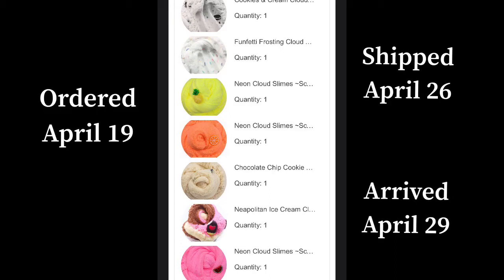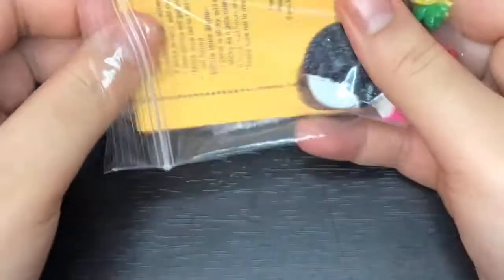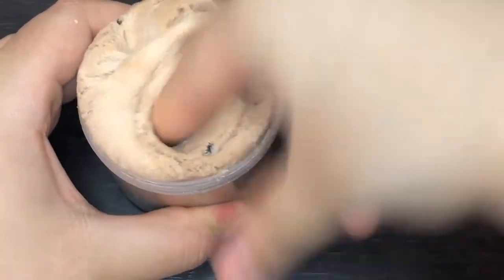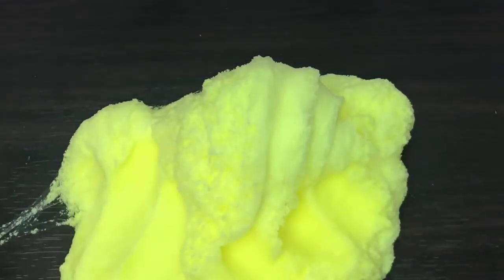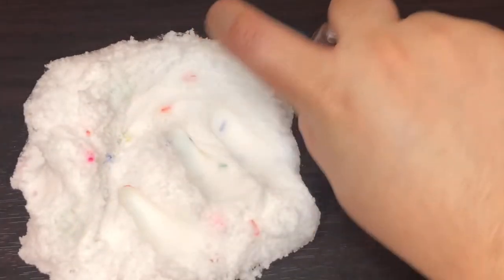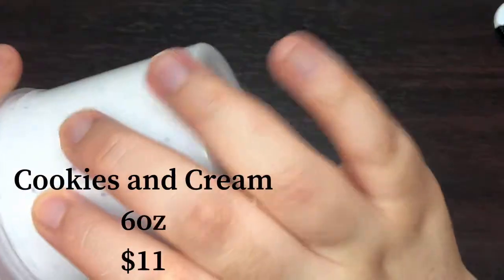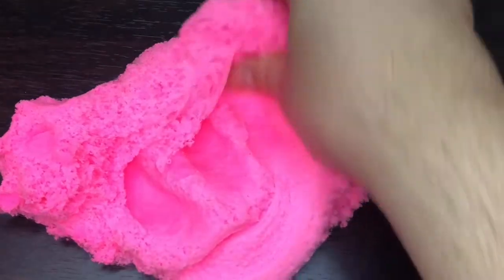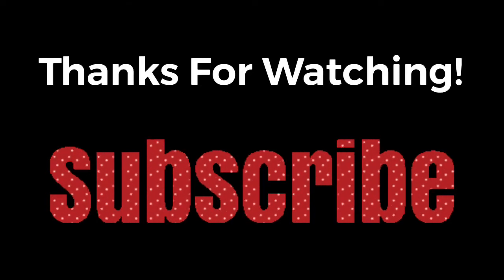$85 Slimentine Review!